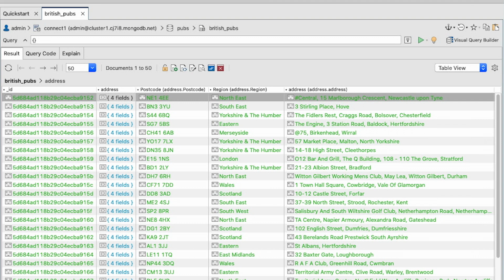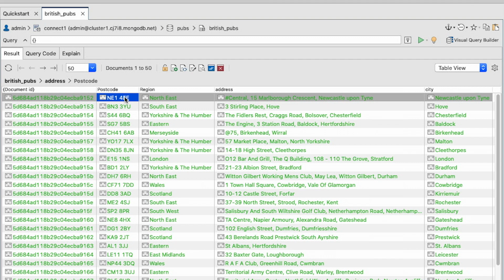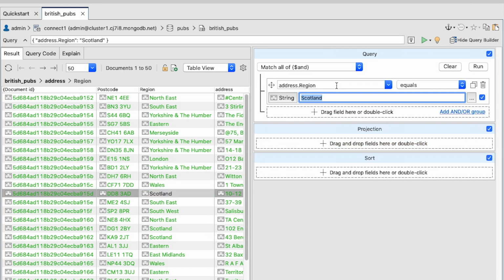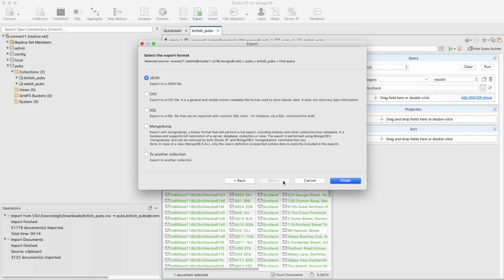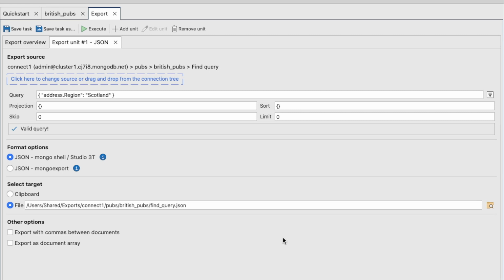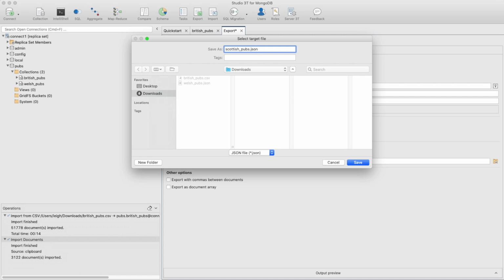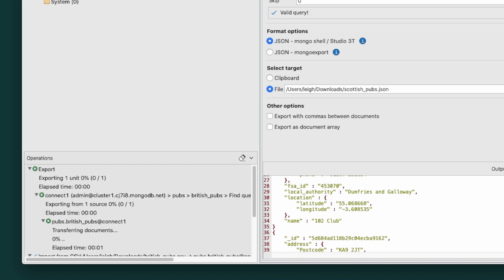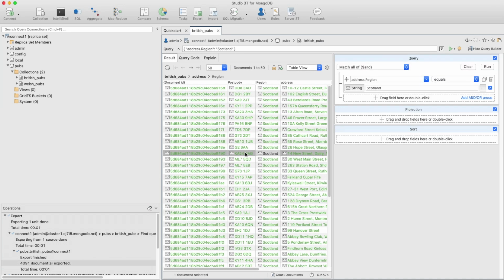MongoDB 101: Lesson 6, Exercise 2 » Exporting document data to a .JSON file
How to use Studio 3T to export document data to a .json file, and then create simple queries that limit data within a collection

In this exercise, you’ll create a simple query that limits the pubs in the british_pubs collection to those located in Scotland. You’ll then export the query results to a .json file.

- Visit our Studio 3T Academy for additional instructions on this lesson, and for other free helpful MongoDB tutorials